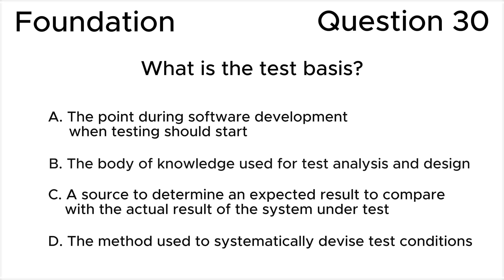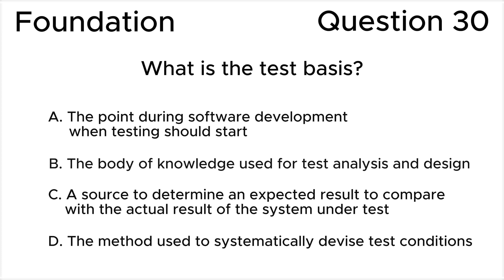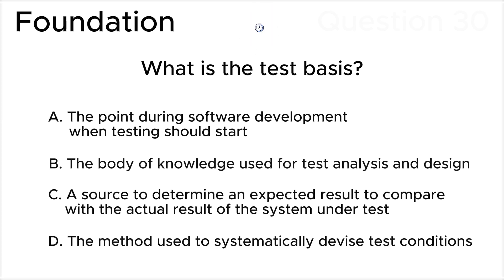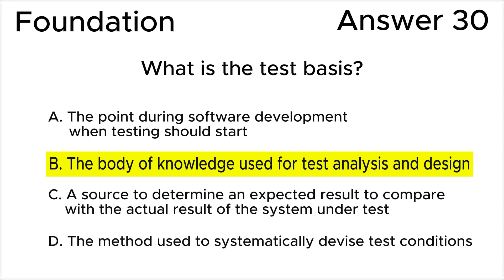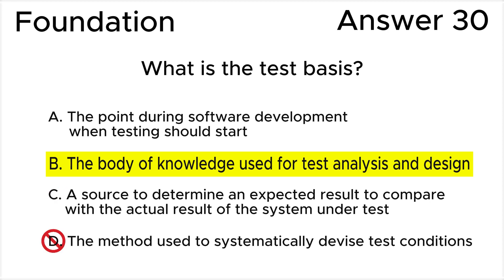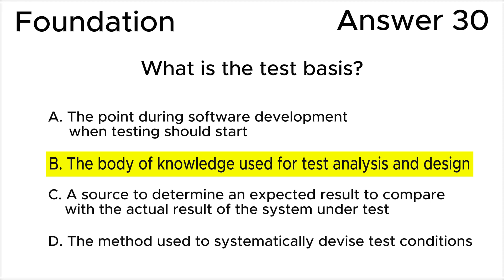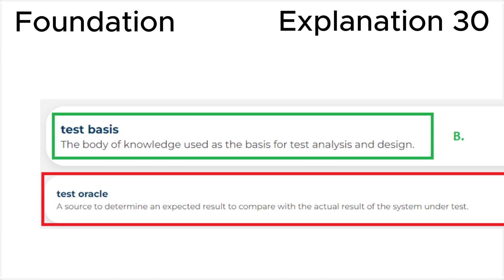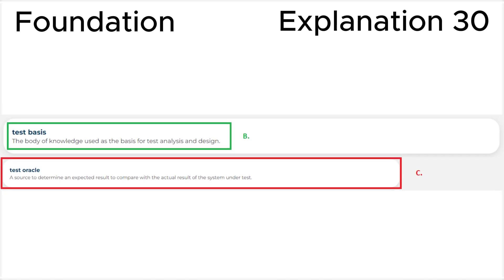ISTQB. Foundation level v.4.0 (2023). Question #30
ISTQB
Certified Tester Foundation Level v.4.0 (2023)
Question 30.
What is the test basis?

00:00 Question.
00:53 Answer.
02:06 Explanation.

This question relates to topic in ISTQB Syllabus:
1.1. What is Testing?

Based on:
1. ISTQB CTFL Syllabus v.4.0